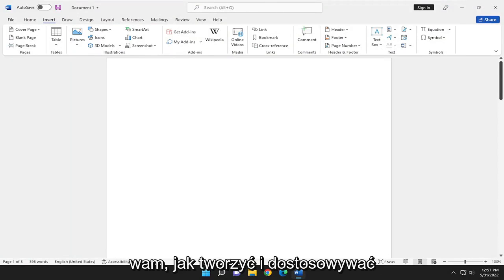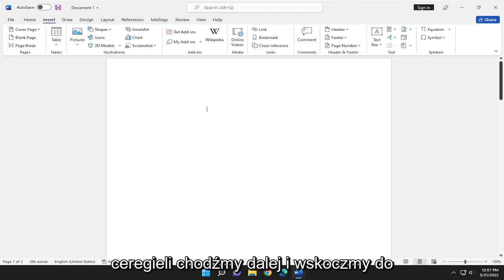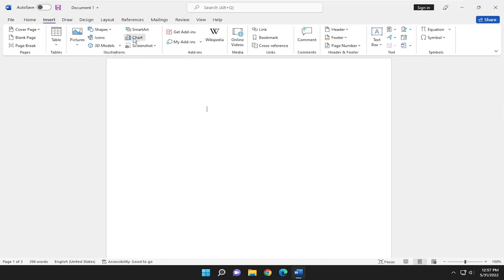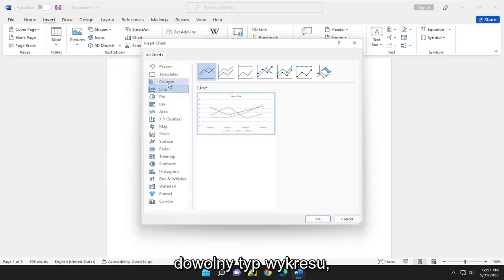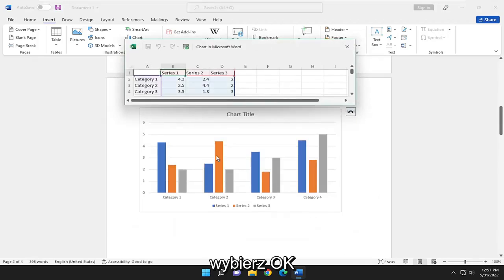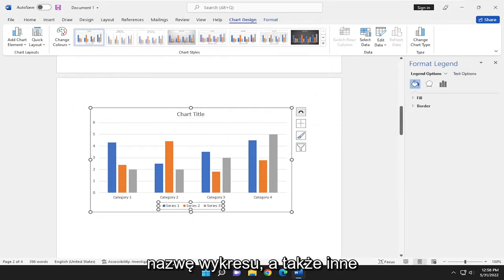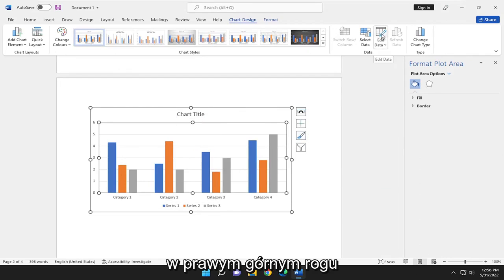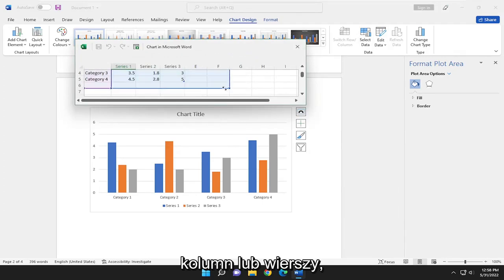Jak w Wordzie zrobić wykres?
Jak tworzyć i dostosowywać wykresy w programie Microsoft Word [Samouczek]

Wykresy oferują zwięzły i atrakcyjny wizualnie sposób przedstawiania informacji liczbowych. W tym samouczku wyjaśniono podstawy tworzenia i dostosowywania wykresów w programie Microsoft Word.

Problemy omówione w tym samouczku:
utwórz słowo wykresu
utwórz dokument tekstowy wykresu
jak utworzyć schemat blokowy w słowie
jak utworzyć schemat blokowy w ms word
utwórz słowo wykresu
jak zrobić wykres w wordzie
utwórz wykres bąbelkowy ze słowem
jak zrobić wykres bąbelkowy w wordzie

Czasami dokumenty, które tworzysz, mogą zyskać na ilustracyjnym wykresie. Zamiast poświęcać czas na konfigurowanie wykresu w innej aplikacji i osadzenie go lub kopiowanie i wklejanie do programu Microsoft Word, możesz skorzystać z wbudowanej funkcji wykresów.